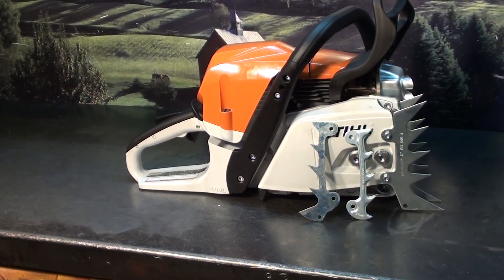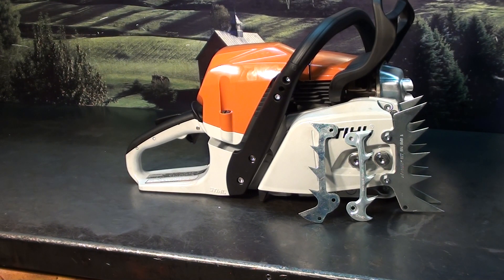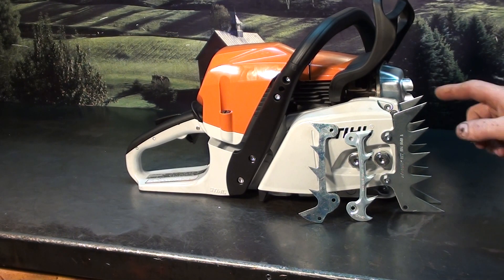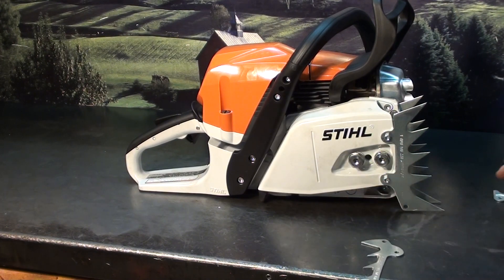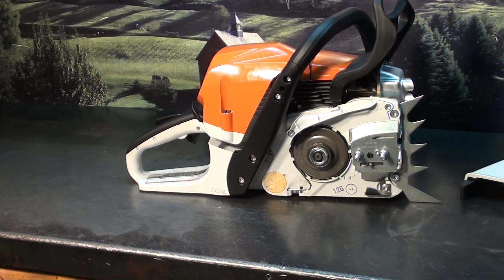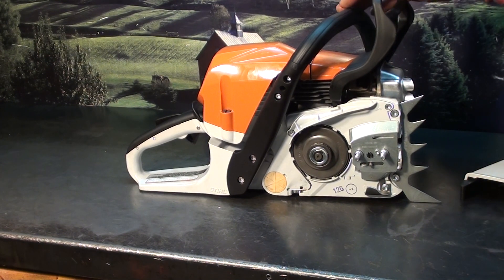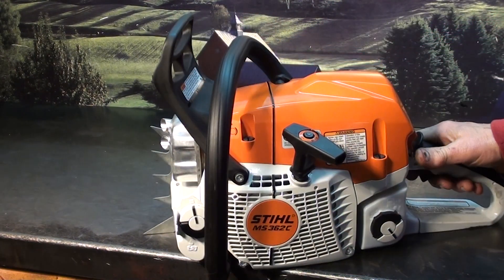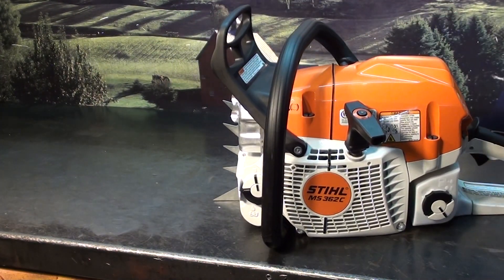The chainsaw guy shop talk Stihl MS 362 M Tronic chainsaw falling spikes buckshot test muffler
ms 362 m tronic testing, Stihl  MS 362 falling spikes, Stihl MS 362 chainsaw Buckshot muffler exhaust